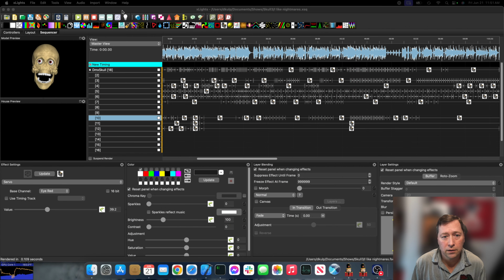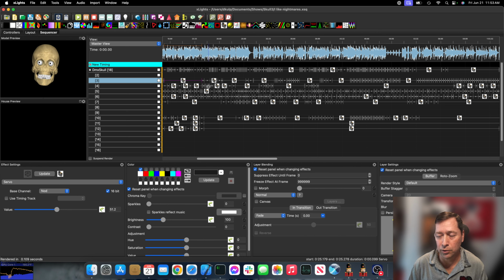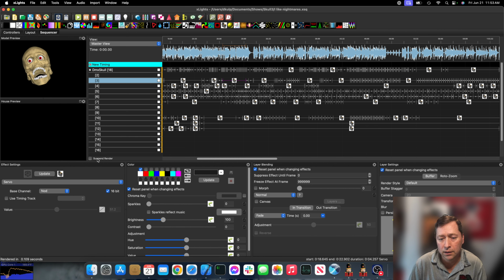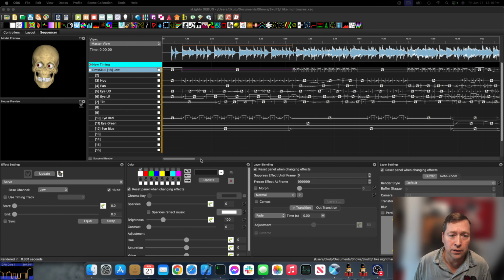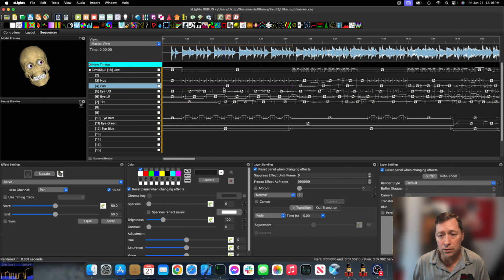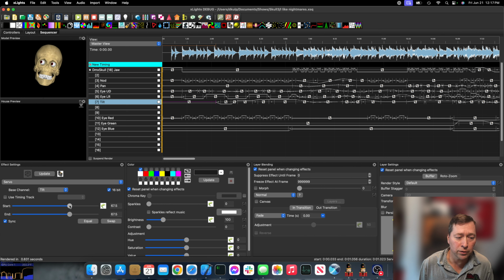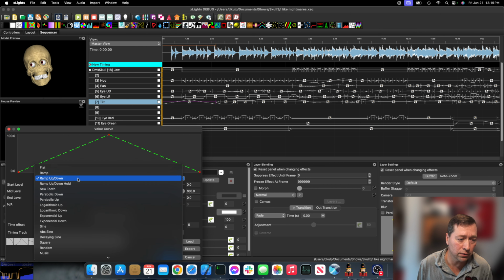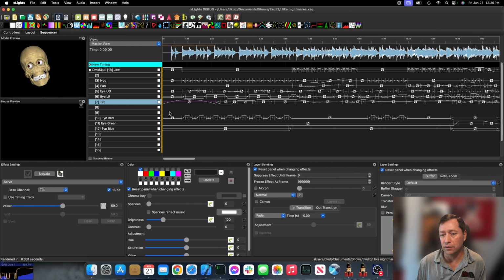Updates To Servo Effect for 2024.12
Updates To Servo Effect for xLights 2024.12